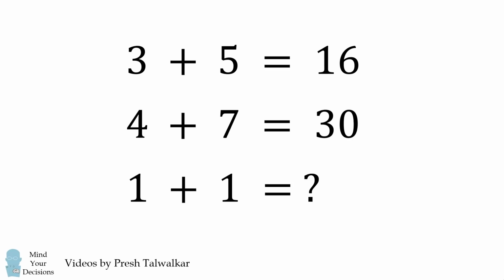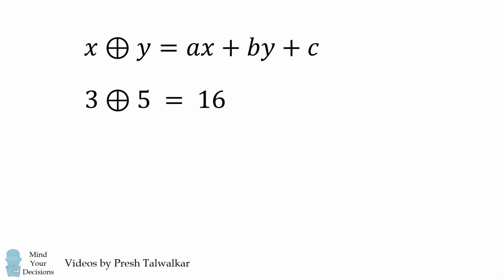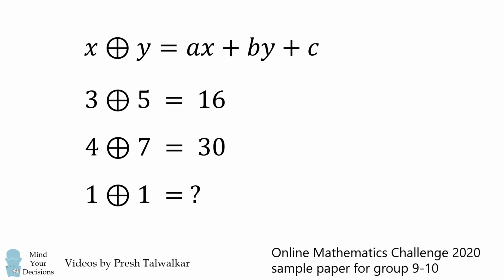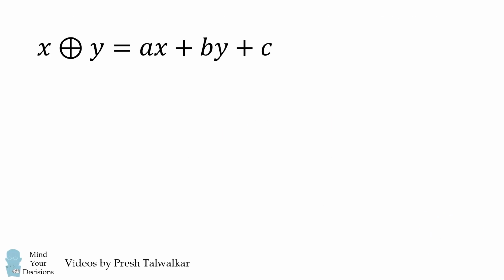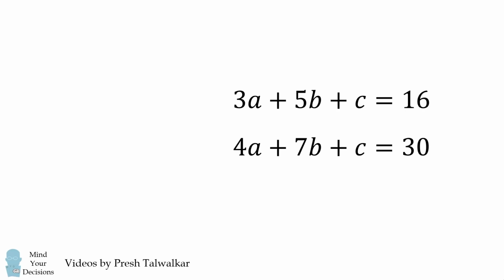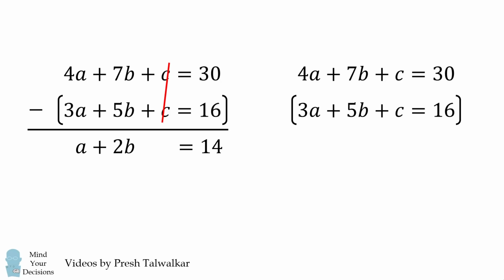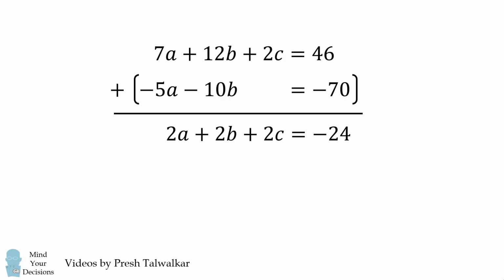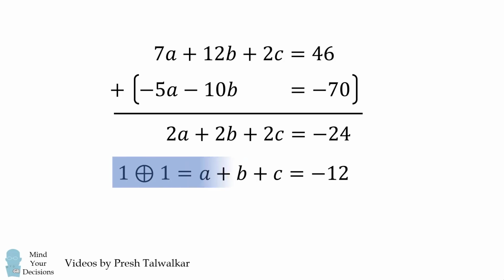Can You Solve This Logic Puzzle?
This is from a sample paper for the Online Mathematics Challenge 2020.

Like many YouTubers I use popular software to prepare my videos. You can search for animation software tutorials on YouTube to learn how to make videos. Be prepared--animation is time consuming and software can be expensive!

2017 Shorty Awards Nominee. Mind Your Decisions was nominated in the STEM category (Science, Technology, Engineering, and Math) along with eventual winner Bill Nye; finalists Adam Savage, Dr. Sandra Lee, Simone Giertz, Tim Peake, Unbox Therapy; and other nominees Elon Musk, Gizmoslip, Hope Jahren, Life Noggin, and Nerdwriter.